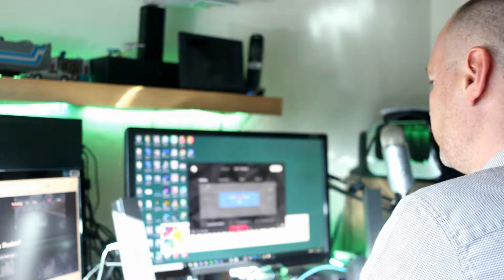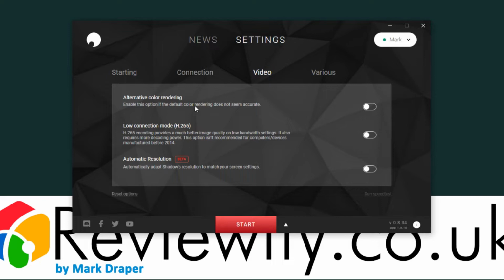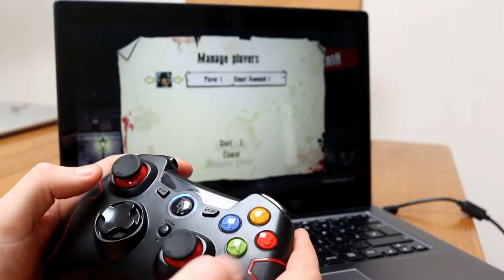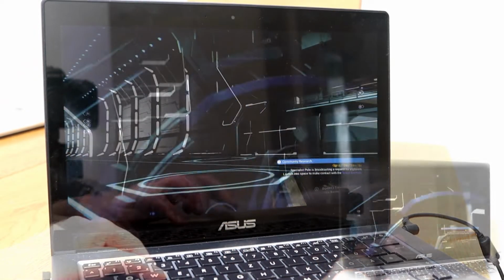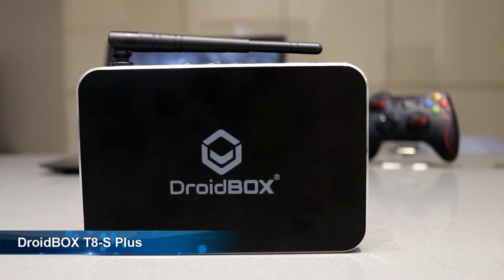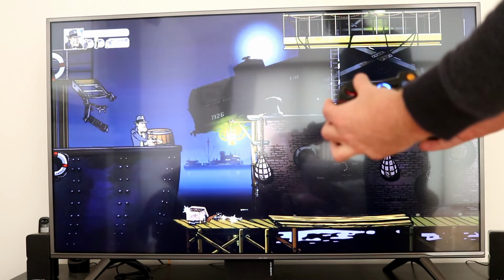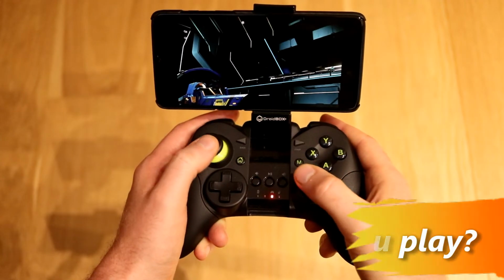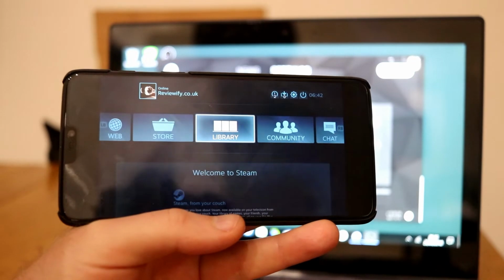Shadow Cloud Gaming PC Review - AAA titles on Android mobiles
Review of the Shadow Cloud Gaming PC which gives you access to a high-end gaming PC over the internet on a range of devices.  To try out your own Shadow PC follow this link which should apply a special discount for you:

My PC connects using Powerline adapters available from Amazon

I used an EasySMX controller